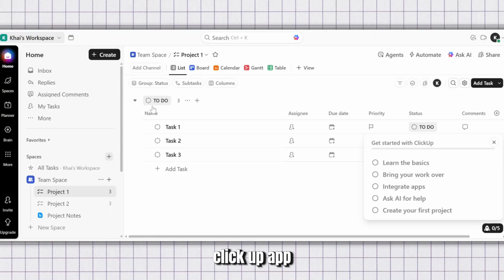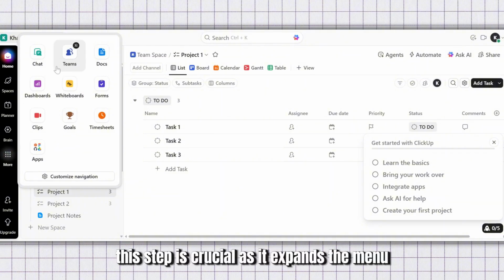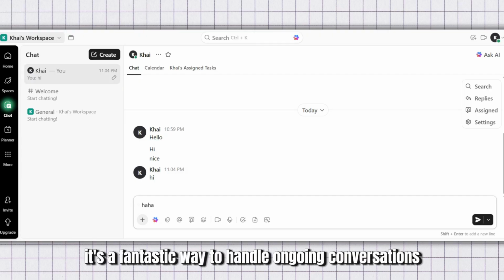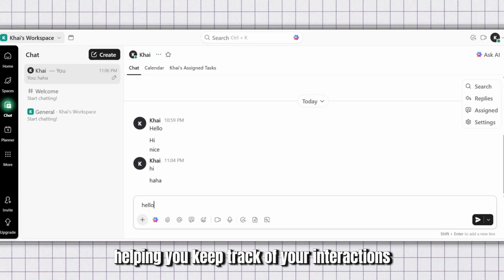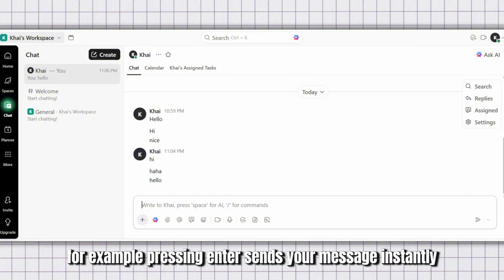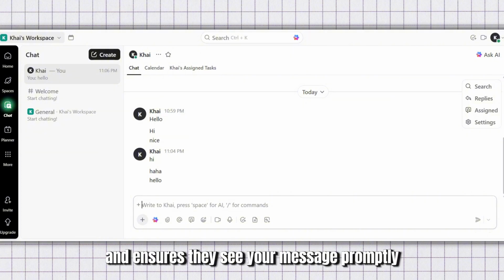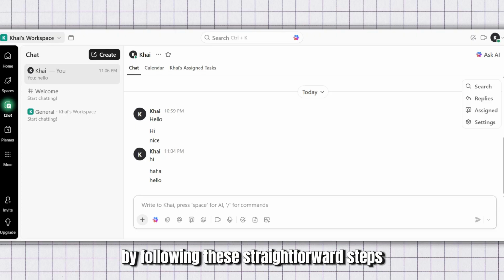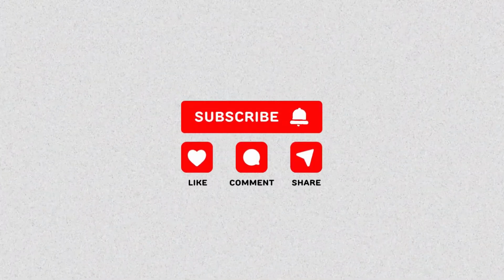How to Use Chat on ClickUp (2026 Guide)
Discover the power of ClickUp CHAT and how it can revolutionize your team's communication and productivity. In this video, we'll dive into the features and capabilities of ClickUp CHAT, exploring its potential to streamline your workflow and enhance collaboration. Whether you're a team leader, manager, or individual user, understanding the true purpose and benefits of ClickUp CHAT can help you unlock new levels of efficiency and success. Learn how to harness the full potential of ClickUp CHAT and take your productivity to the next level.